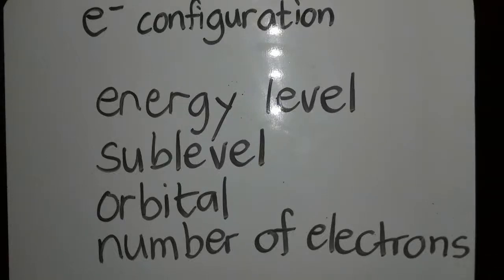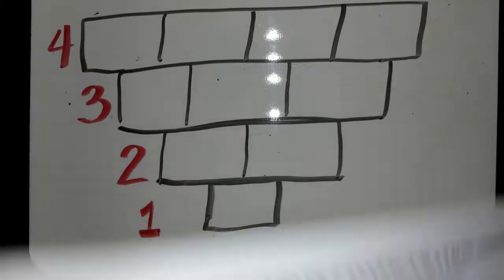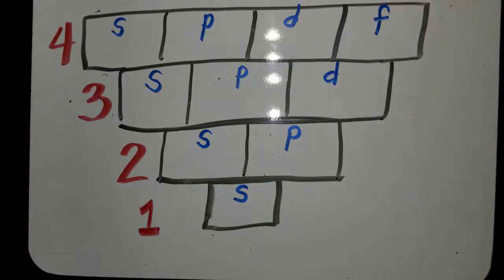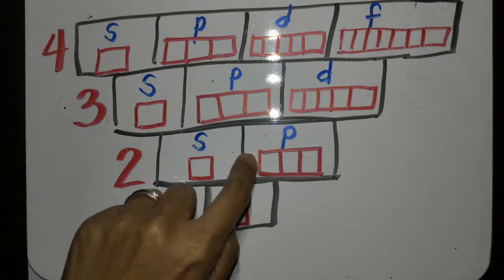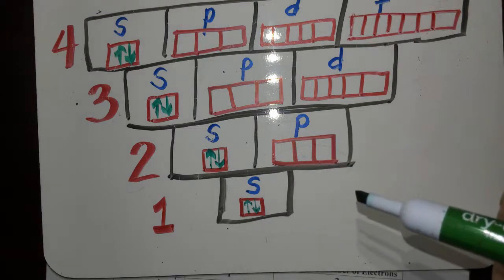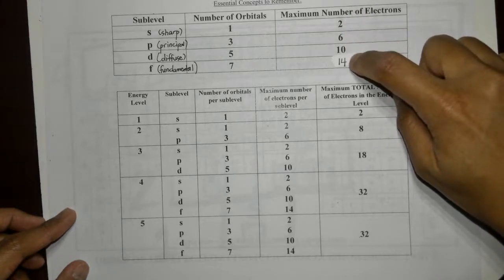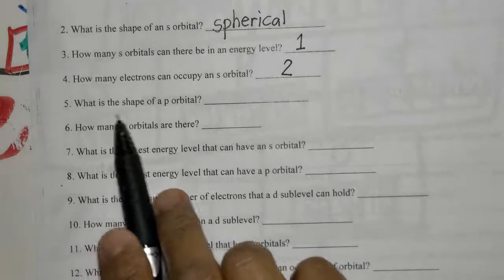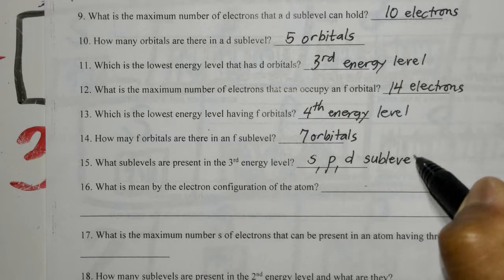Energy Level, Sublevel, Orbitals and Number of Electrons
Introduction to electron configuration explaining the concepts of energy level, sublevel, orbitals and getting the maximum number of electrons.